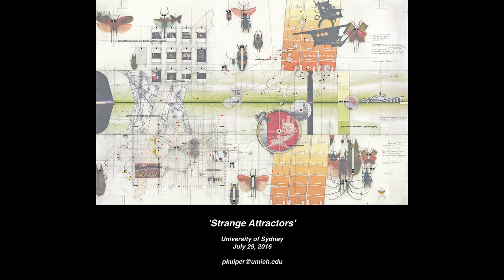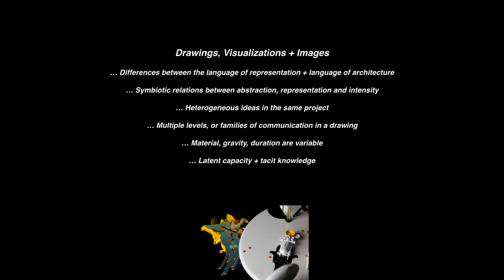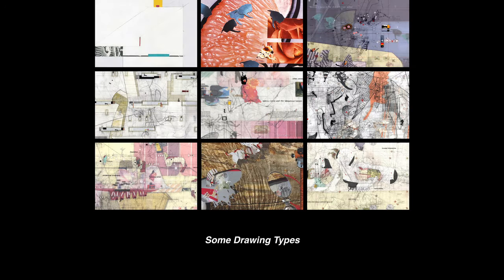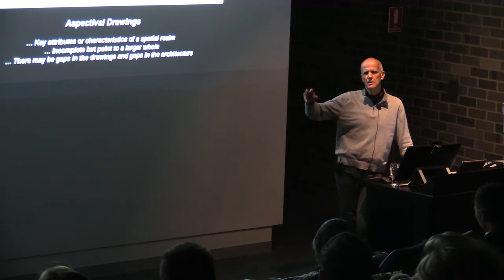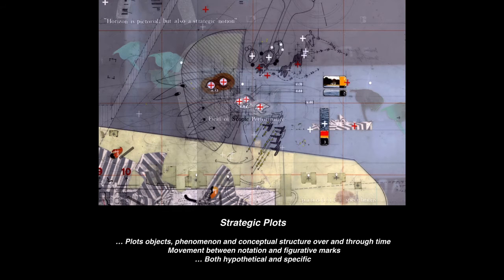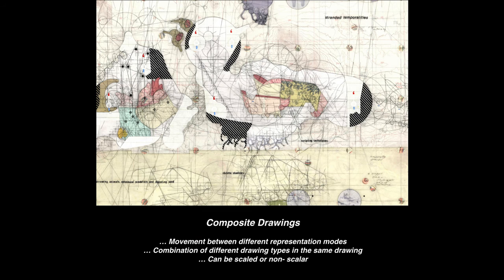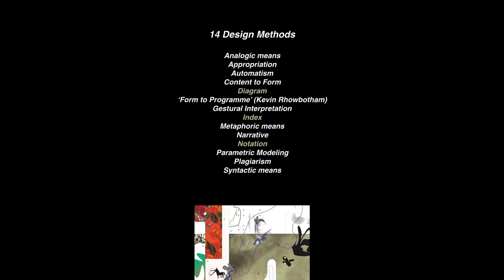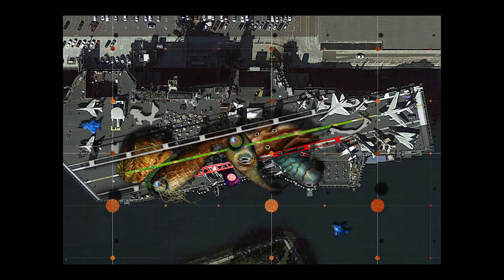Associate Professor Perry Kulper | Strange Attractors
Kulper explores the generative potential of architectural drawing, the capacities of diverse design methods, and the conceptual breadth for what is spatially and culturally possible in design.
Perry Kulper is an architect and Associate Professor of Architecture at the University of Michigan. Kulper’s interests include the generative potential of architectural drawing, the different spatial opportunities of diverse design methods, and broadening the conceptual range by which architecture contributes to our cultural imagination.